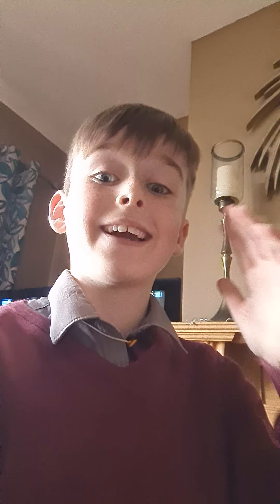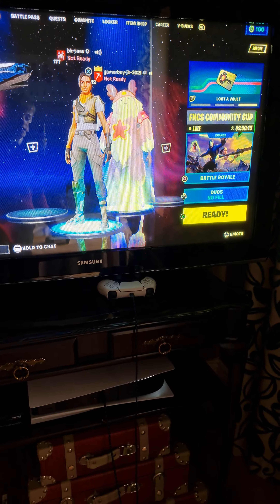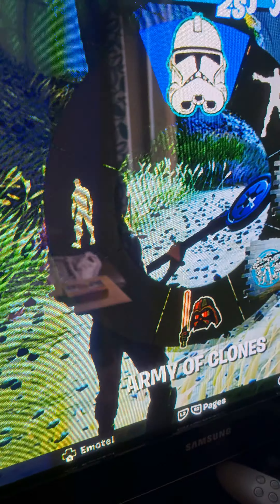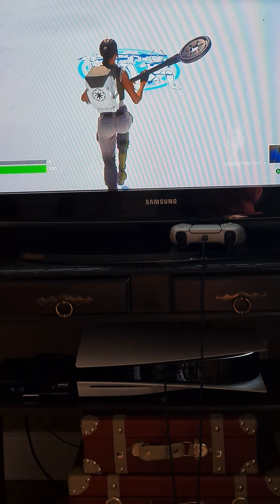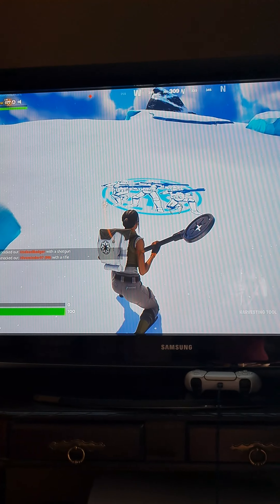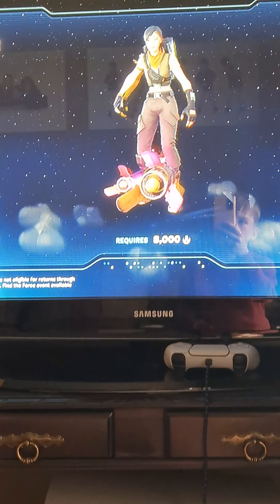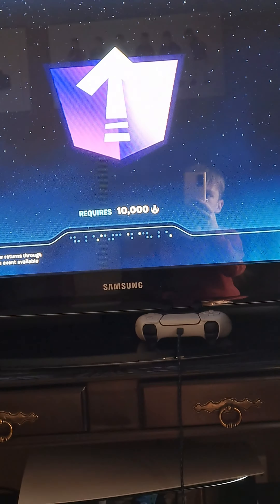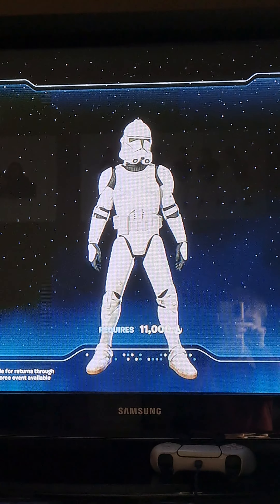*NEW* Star wars update in fortnite chapter 4 season 2